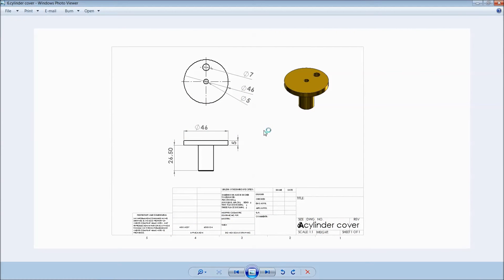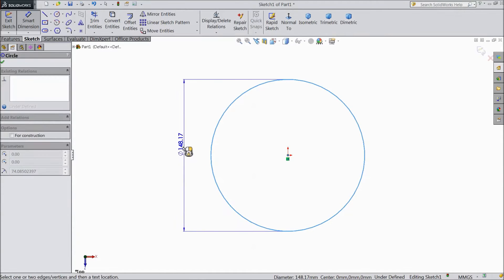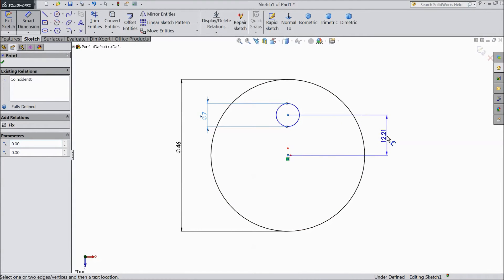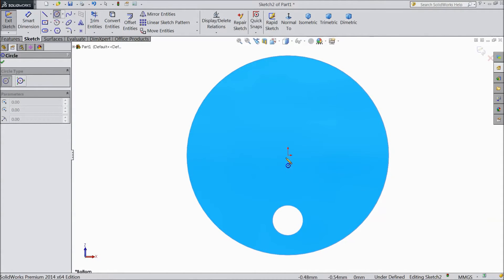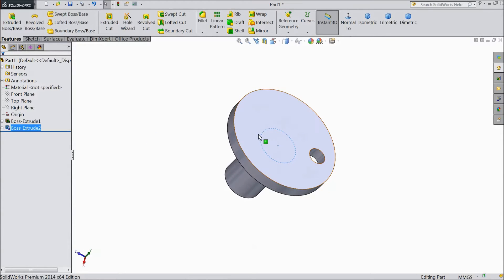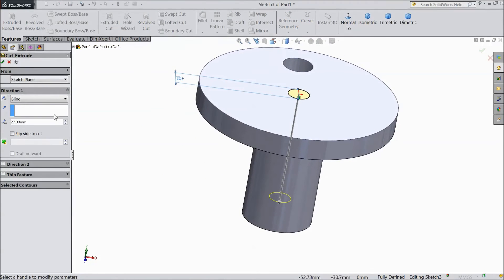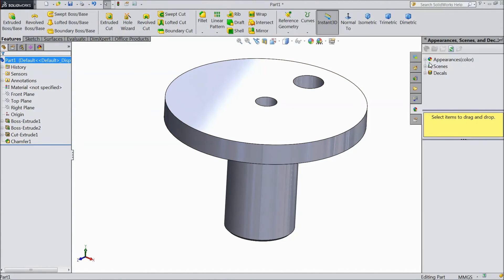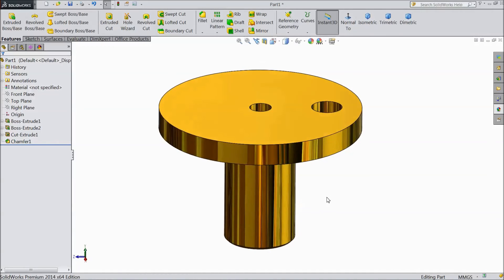SolidWorks Tutorial | Stirling Engine | 6.Cylinder Cover